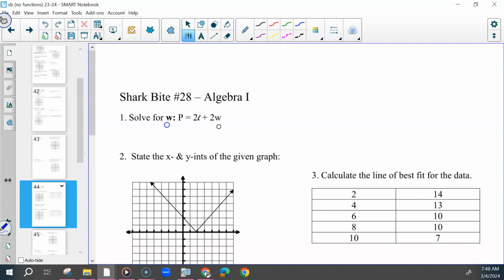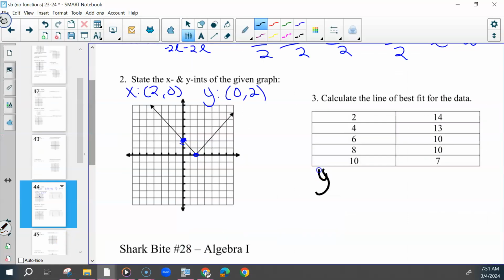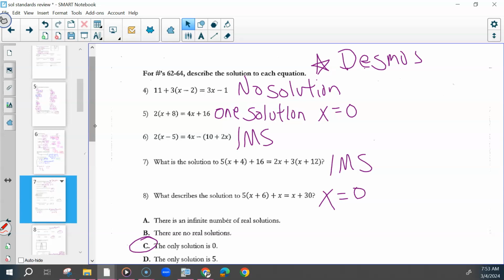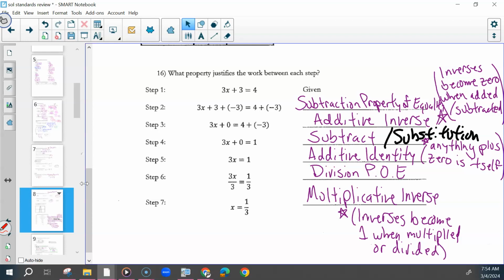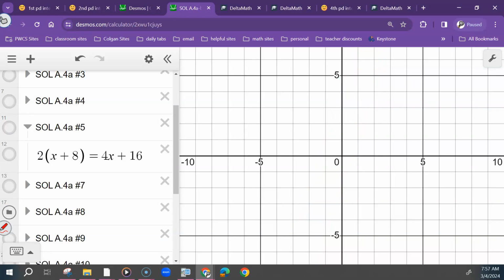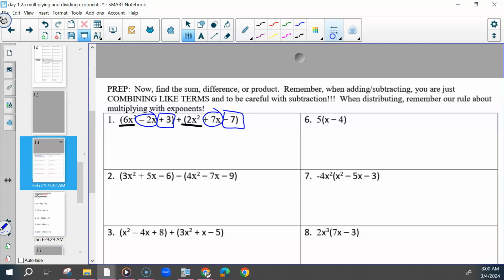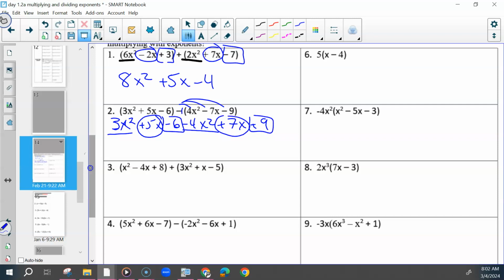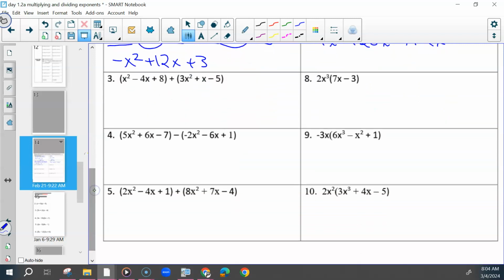Adv. Alg 1 1st 3-4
We went over the next shark bite and SOL A.4a-b. Then we started our polynomial operations. We talked about how to add/subtract polynomials together and how to multiply monomials with polynomials and how you have to use your exponent rules.